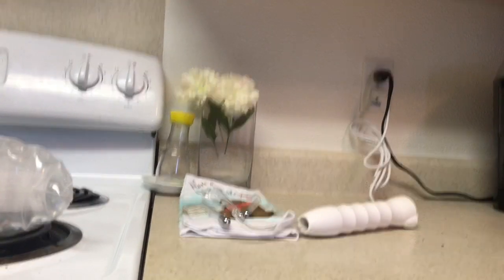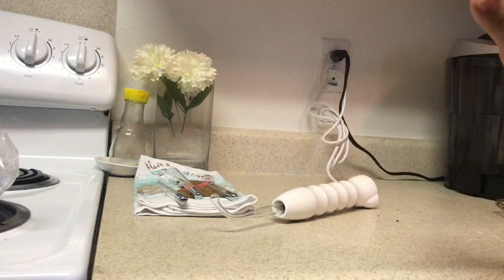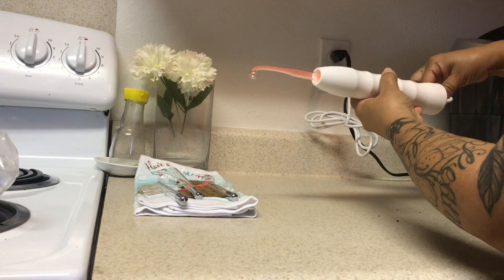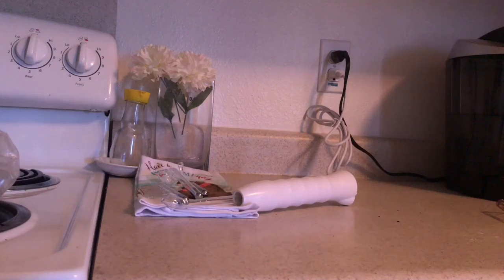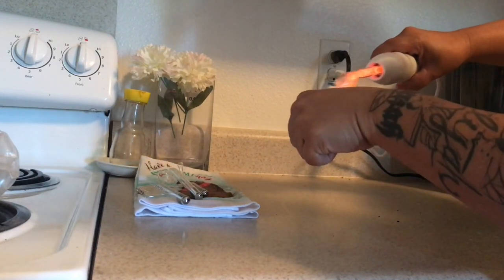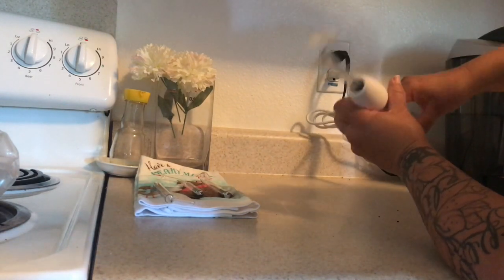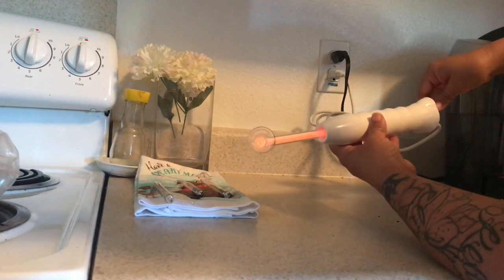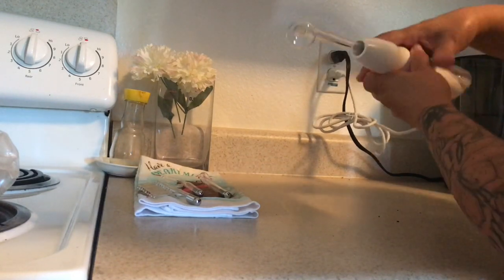Wish Review-Portable Hand Held High Frequency. (1st impression)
My first impression on this item I bought from wish, I have yet to use it in a facial I will do and update video